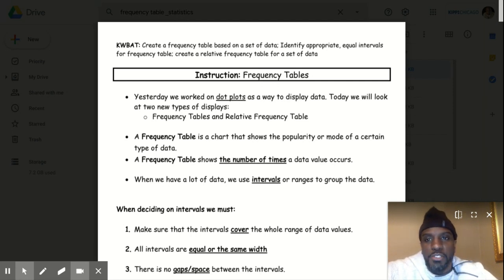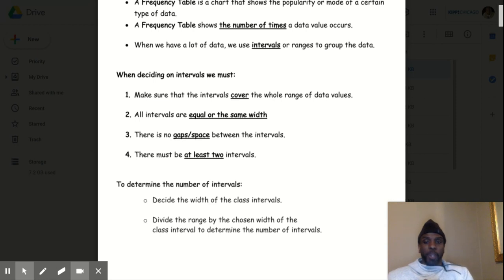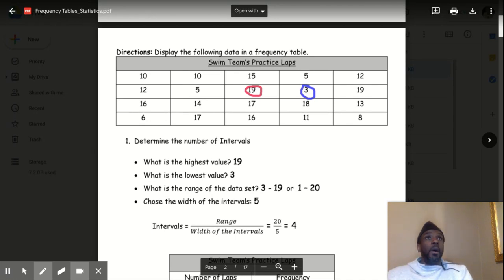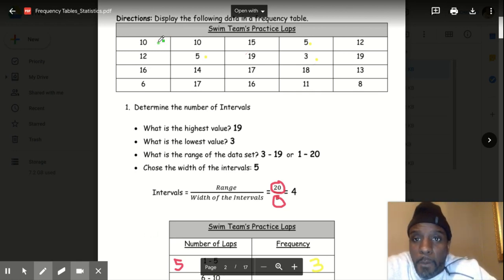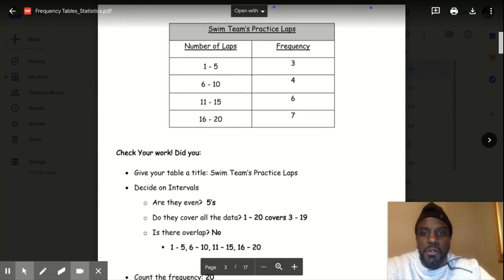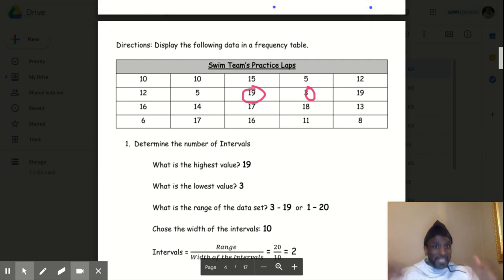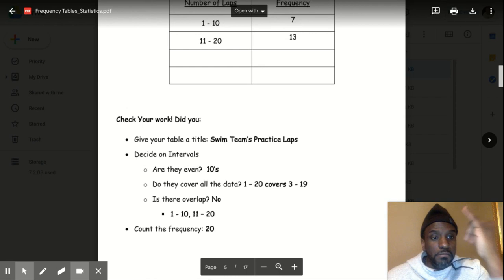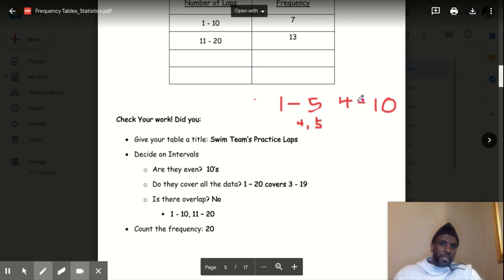Search results - Google Drive